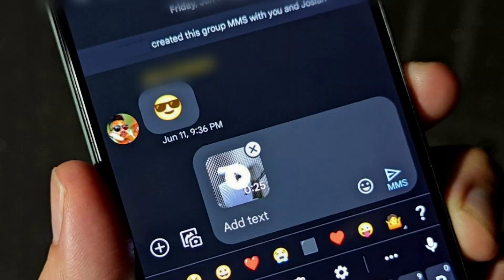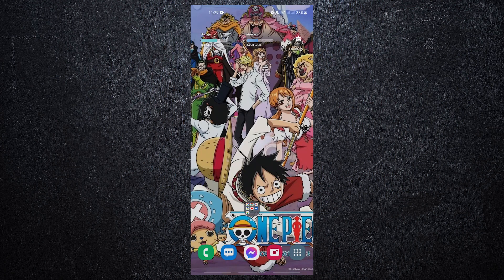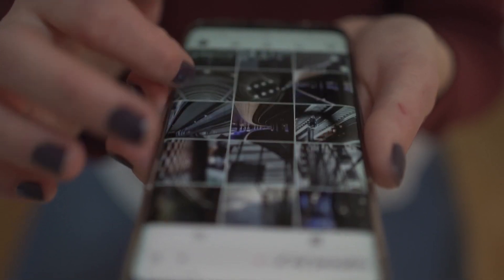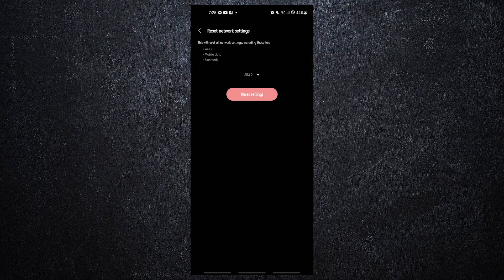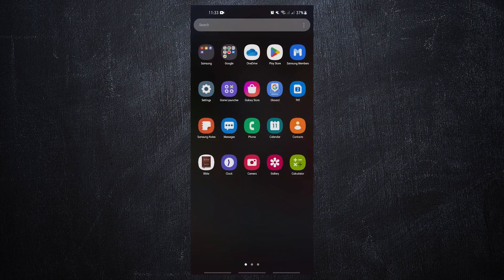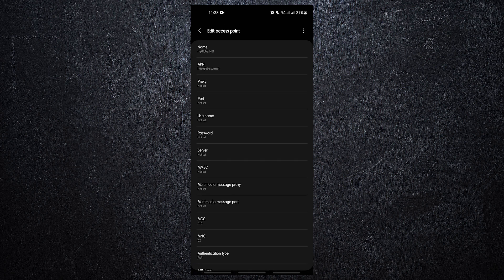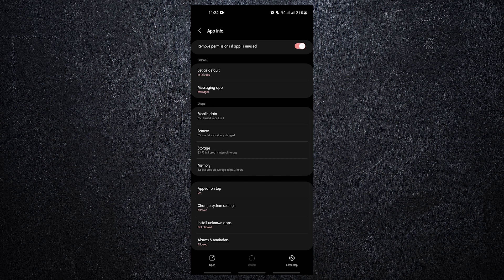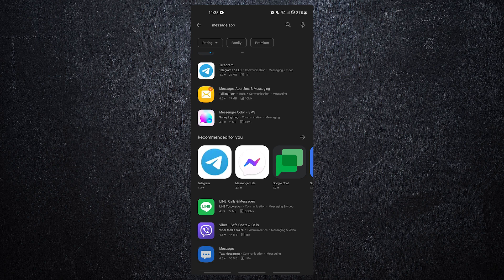How To Fix MMS Not Working On Samsung [Updated Solutions]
MMS and SMS are often reliable enough for users today, but in some cases when they aren't, they can be annoying. In this video, we’ll show the solutions that you can try if you’re suddenly having problems sending or receiving MMS on your Samsung device.
There are a few things you may do to see if your Samsung phone or tablet is having issues sending or receiving messages or MMS. Here's what you must do to fix the issue: